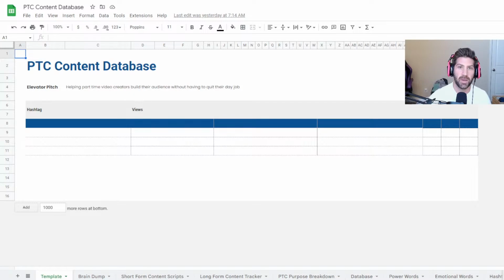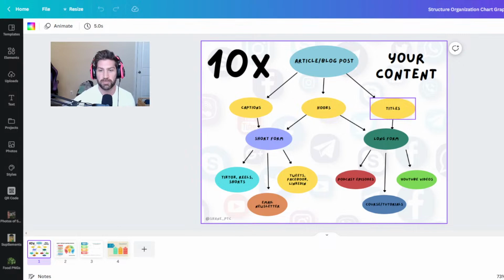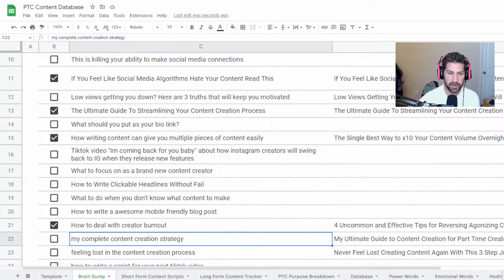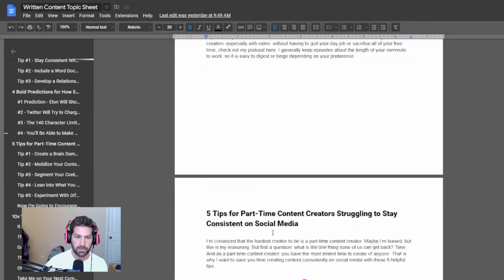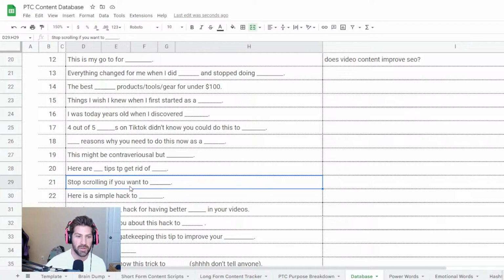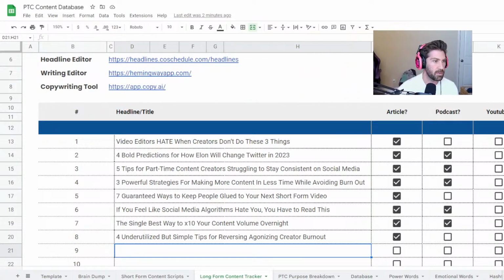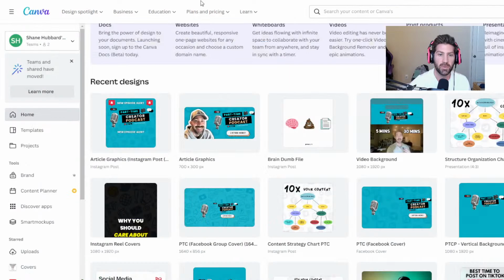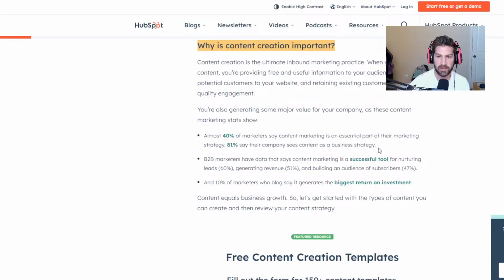Steal This Content Strategy! My Complete Content Creation Strategy (Best for Beginner Creators)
Steal this content creation strategy for beginners right now! This is my content strategy from start to finish (even including where I do my research for keyword ideas and killer titles